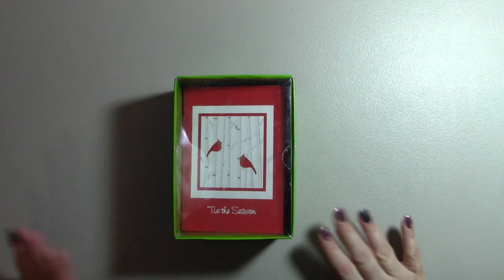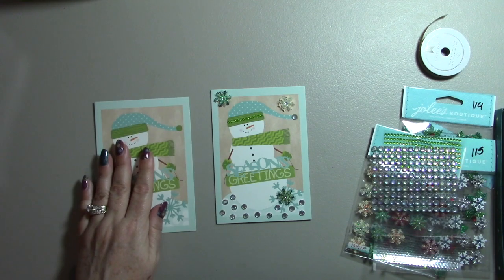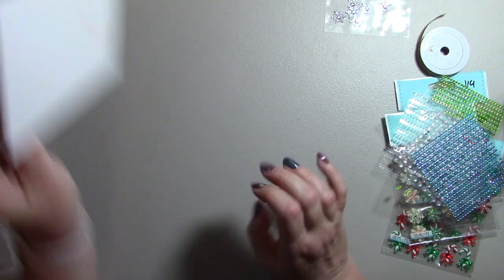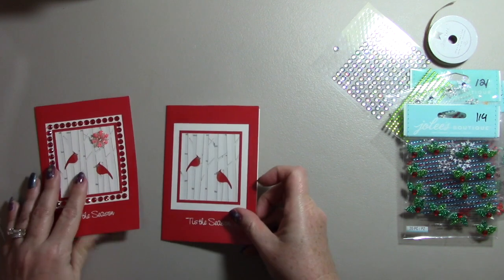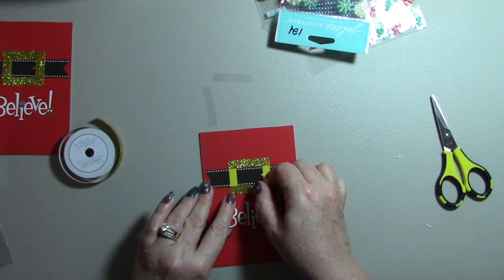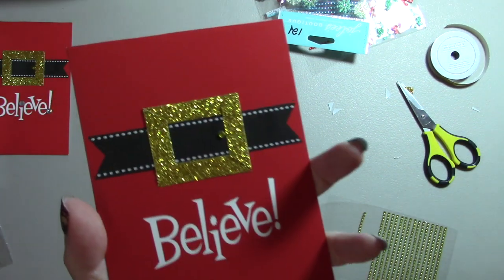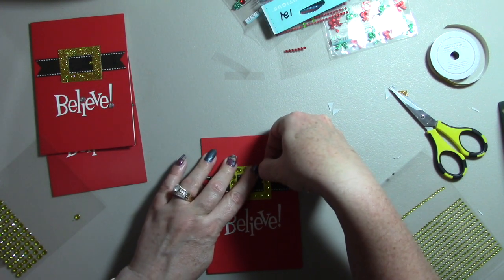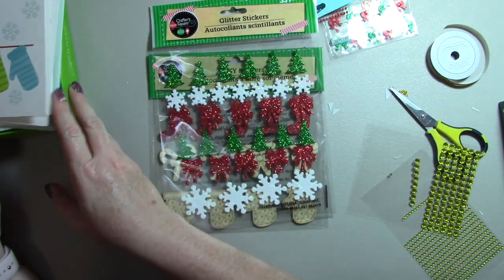Dressing up store-bought Christmas Cards.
This time I'm not actually recycling Christmas cards, I'm dressing up a box of store-bought cards instead.